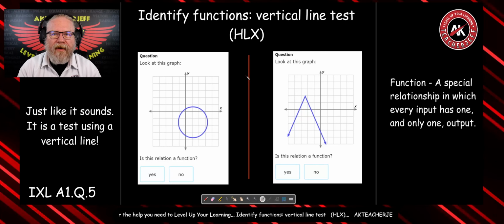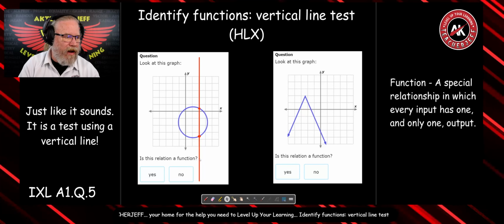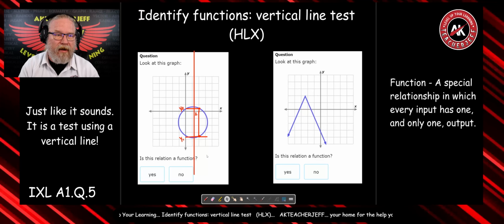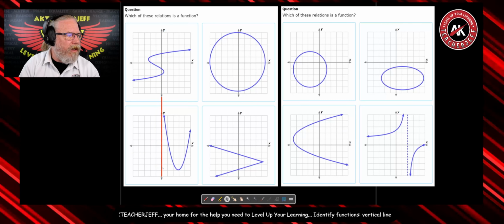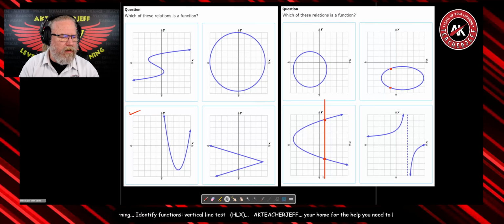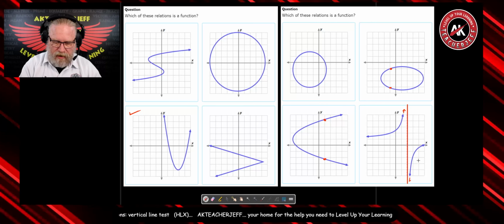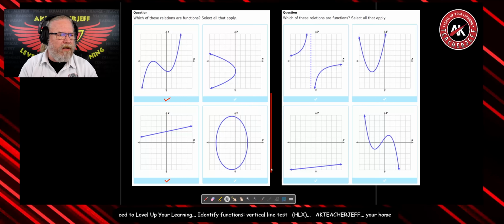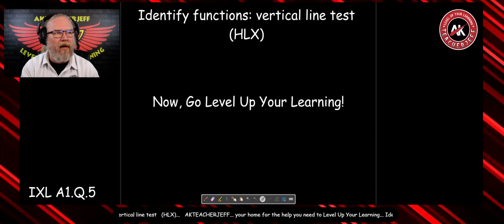IXL A1.Q.5 (HLX) Identify functions - vertical line test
This video is for IXL A1.Q.5 - Identify functions: vertical line test. The three-character code for this activity is HLX.